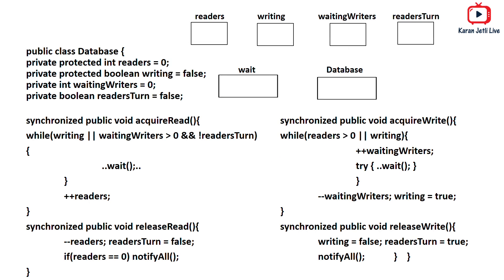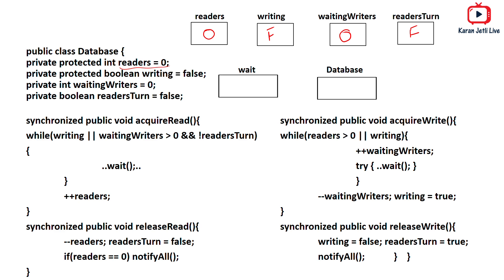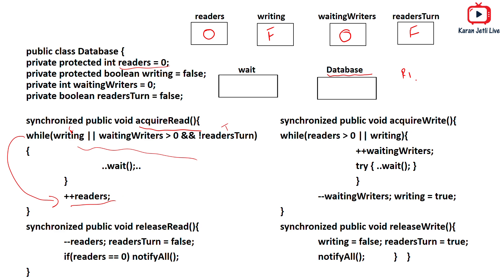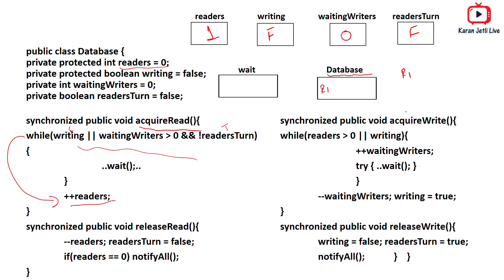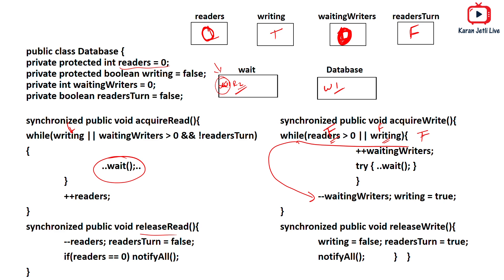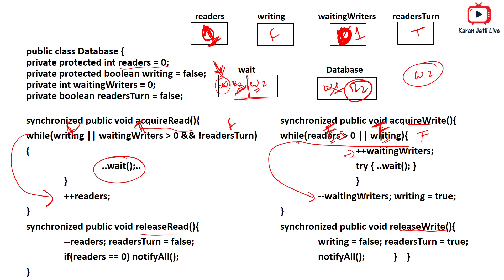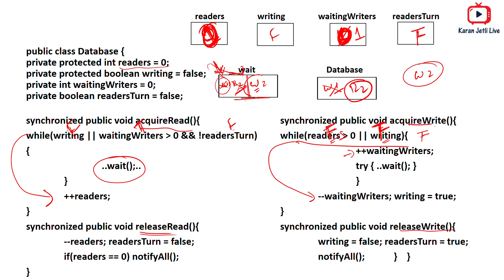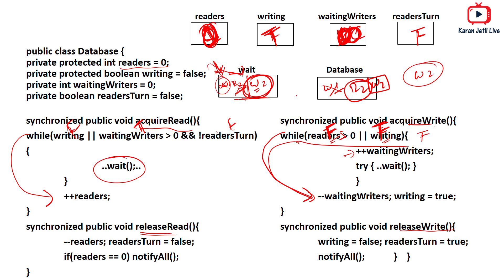readers writers problem solution without starvation explained with example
Hi guys here is the solution of readers writers problem and this solution does not cause starvation of readers or writers. Click on the link below for a detailed video on readers writers problem and it effects